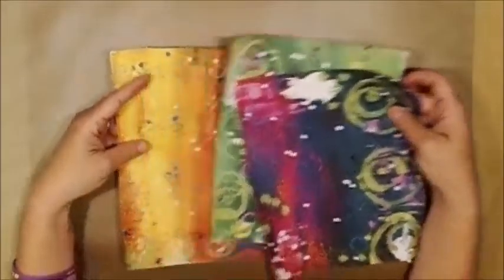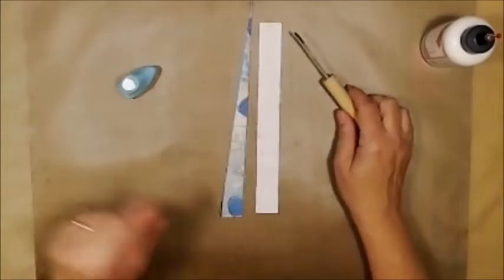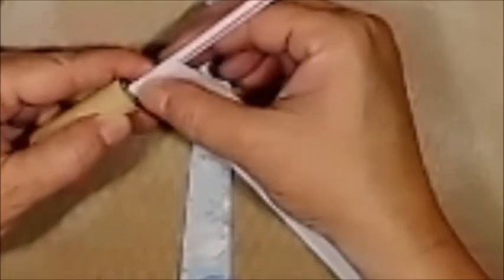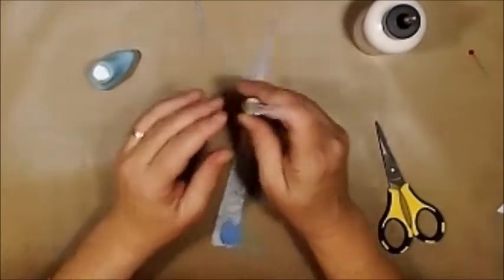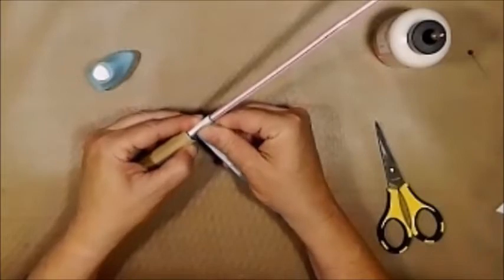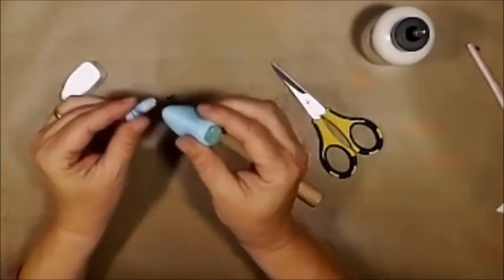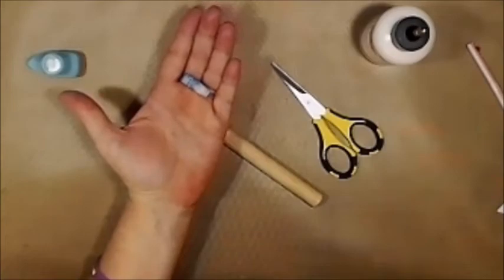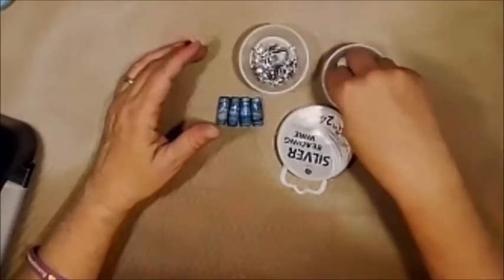GinaBAhrensDesigns Handmade Beads for Journal or Backpack Dangles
Design Team Project
February, 2019
By Leslie McGrath from
Leslie’s Creative Studio

Beads, Charms, Buttons Oh My!!

You can purchase any of Gina’s digital downloads, stamps or stencils at her Etsy store!!  And a bonus!!  Gina also wrote a book!!!  Check out her Etsy shop to see all the multiple ways you can purchase her book!!  AND HERE IS ANOTHER BONUS!!!

Helpful links:

Gina’s Etsy Shop

Products used for this video:

Patterned Paper from Gina’s Digi Downloads
Limino UV Resin
Melody Susie UV Light
Art Glimmer Adhesive

Snail Mail:
Leslie McGrath
4116 Cheltonham Ct.